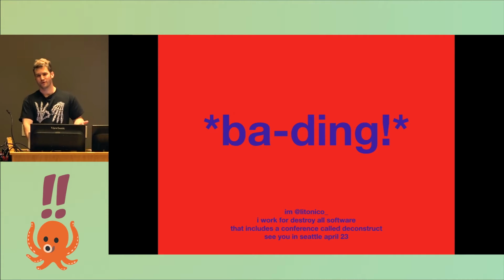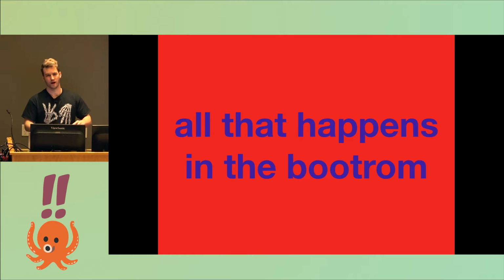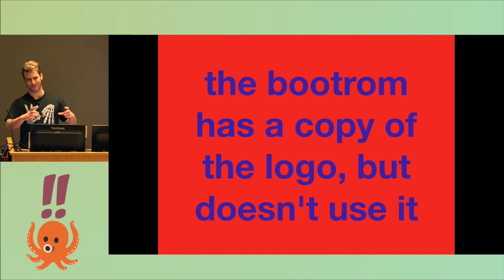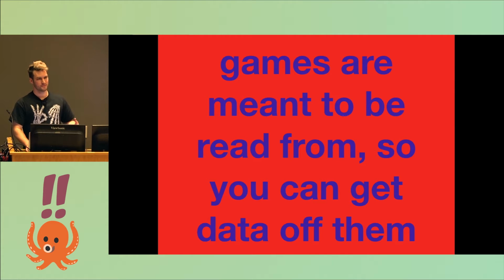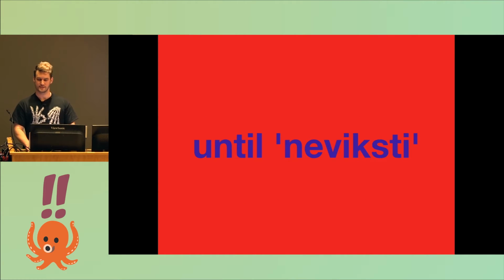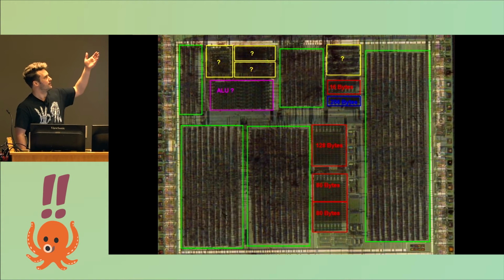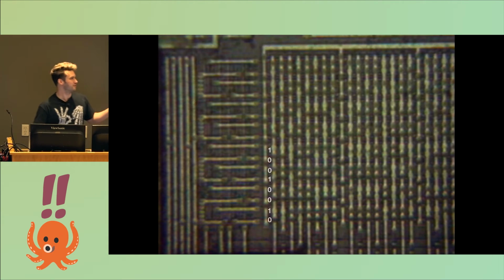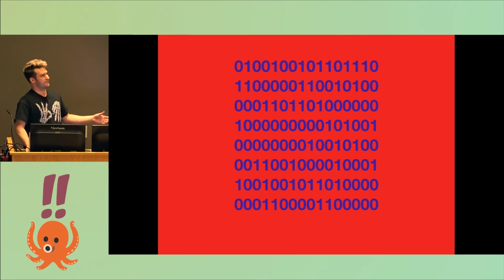!!Con West 2020 - Lito Nicolai: ba-ding!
This is a talk about what happens when you turn on a Nintendo Game Boy, see the logo scroll down the screen, and hear the ba-ding! sound. It’s about why it happens, and how we know what happens. It involves a clever and litigious company, trademark law, a microscope, nitric acid, and a very dedicated materials science student.